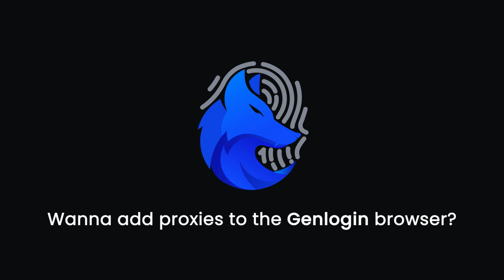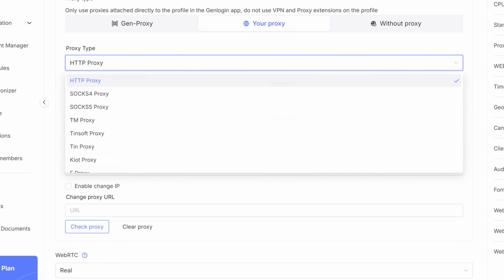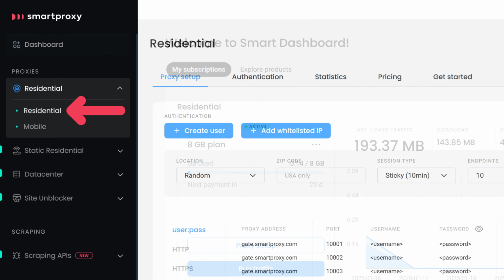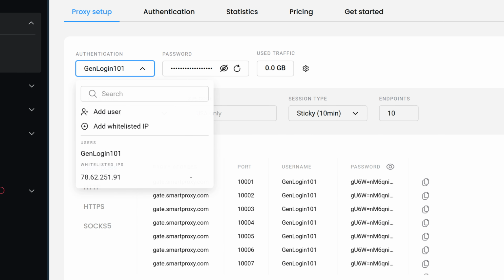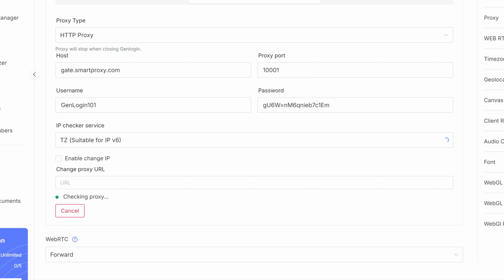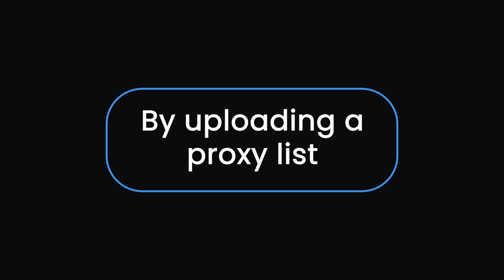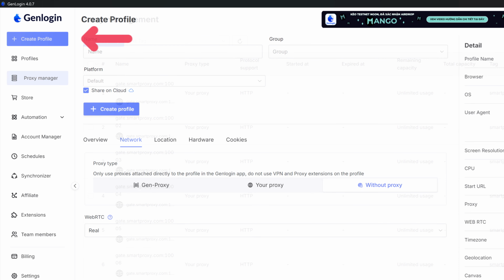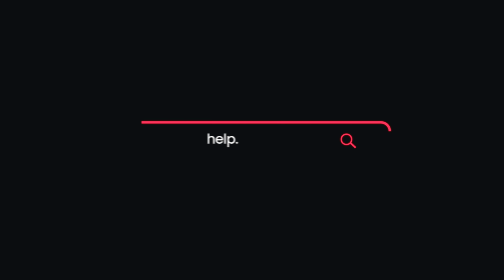How to Add Proxies in Genlogin Browser | Proxy Integration Tutorial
Wondering how to add proxies to Genlogin for secure browsing and managing multiple accounts? This guide covers two methods—individual profile setup and bulk proxy uploads—perfect for boosting privacy and efficiency. Watch now to master this proxy integration!

In this video, you’ll learn:
1️⃣ How to create and configure proxy settings for individual profiles in Genlogin.
2️⃣ Uploading and managing multiple proxies using the Proxy Manager.
3️⃣ Testing your proxy setup to confirm location, IP address, and timezone updates.

FAQs:
❓ Why use proxies with Genlogin Browser?
Genlogin is a powerful antidetect browser for anonymous browsing and managing multiple profiles with unique digital fingerprints. Proxies ensure full anonymity by masking your real IP and replacing it with one from your proxy provider.

❓ How do I add proxies to individual browser profiles?
Go to the Create Profile tab, name your profile, and select "Your Proxy." Choose your proxy type (HTTP, HTTPS, SOCKS5), and enter your proxy details, including the host, port, username, and password. Test your connection with the "Check Proxy" button.

❓ Can I bulk upload proxies to Genlogin?
Yes! Use the Proxy Manager to upload multiple endpoints at once. Assign tags to your proxy lists for better organization, and easily select proxies when creating profiles.

❓ What types of proxies can I use in Genlogin?
Genlogin supports HTTP, HTTPS, SOCKS4, and SOCKS5 protocols, making it versatile for various use cases like privacy, ad verification, and multi-account management.

Whether you’re a privacy enthusiast or a professional managing online accounts, this guide will help you get started with our proxies and 3rd party tools.